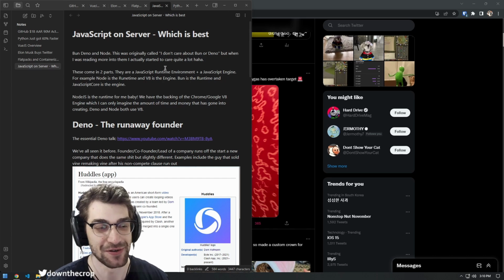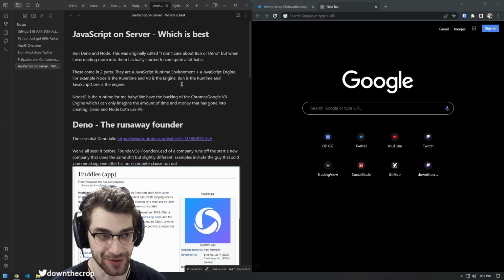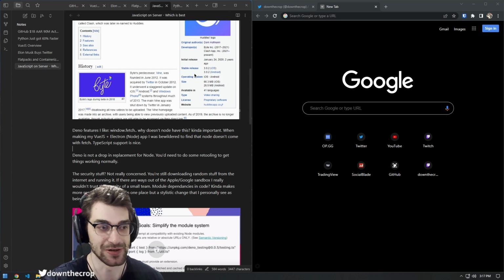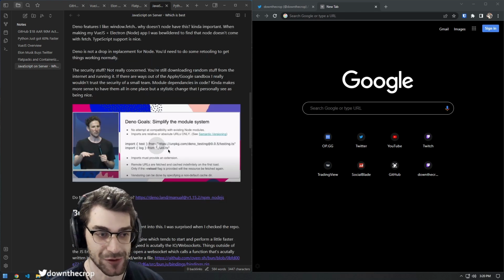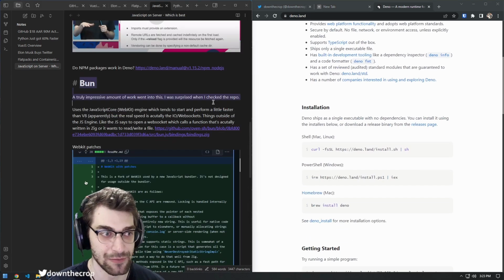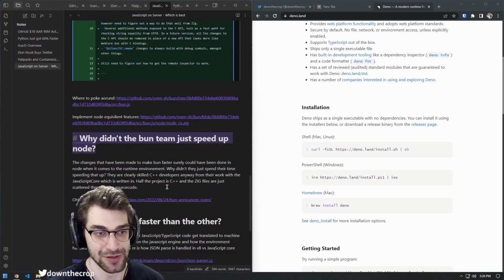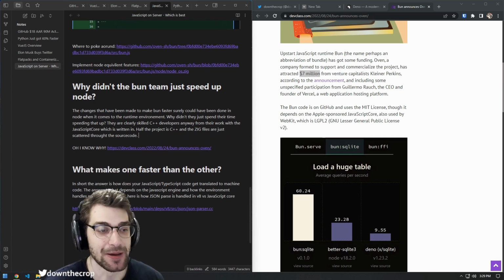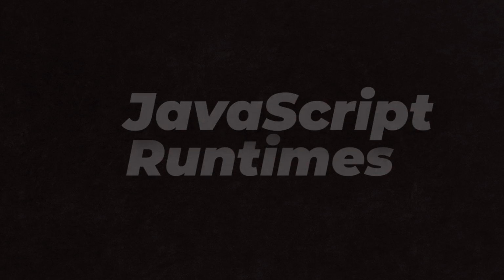Bun, Node, and Deno: What's the Difference?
In this video, we're going to learn the difference between Bun, Deno, and Node. We'll also see how to use them in code and learn some useful tips.

If you're new to programming, then this video is for you! We'll cover the basics of Bun, Deno, and Node and see how they work. This video is a great starting point if you're new to programming and want to learn the basics.